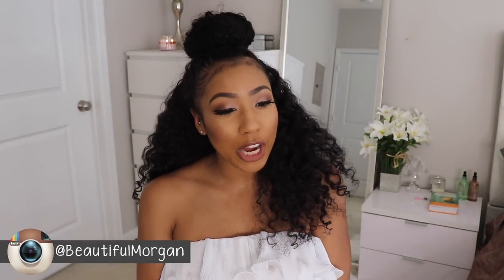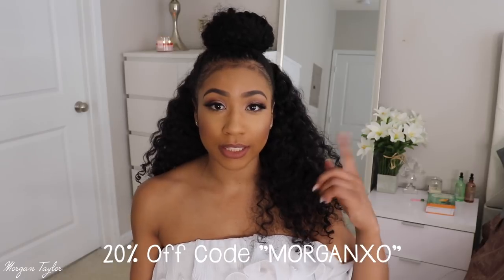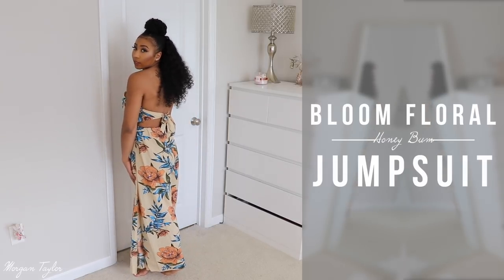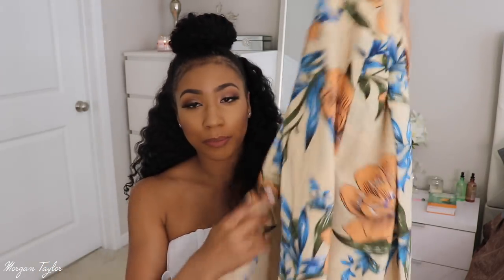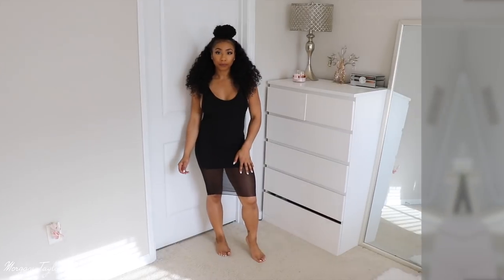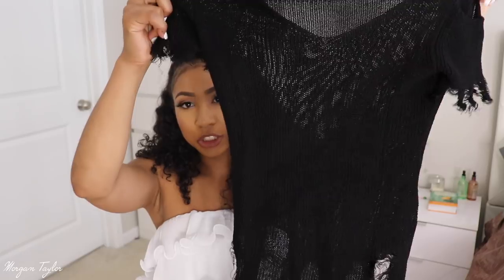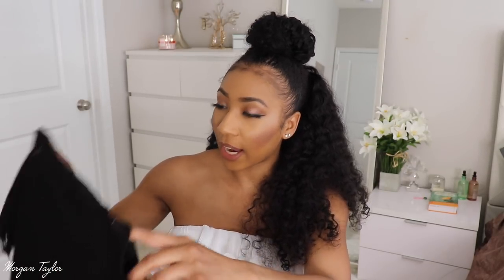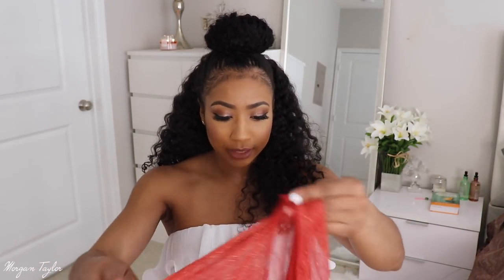♥︎ THIS QUALITY THO! First Time Shopping at HONEY BUM ♥︎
OPEN ME!